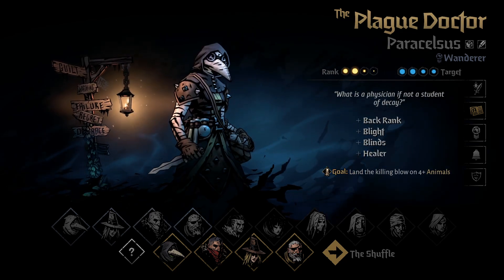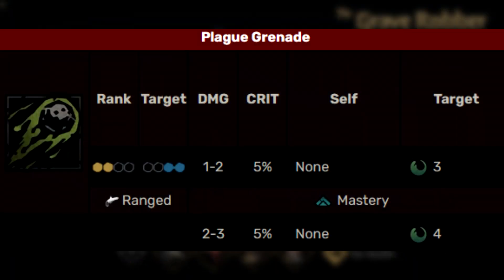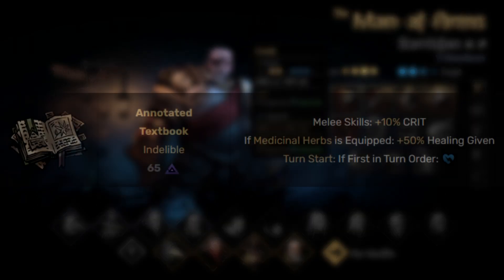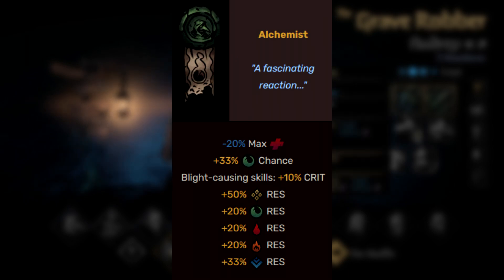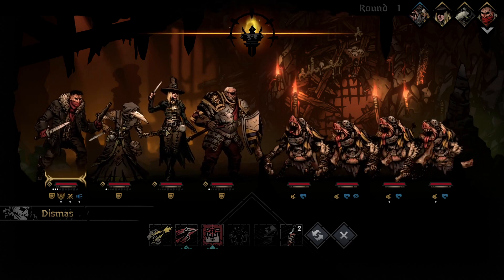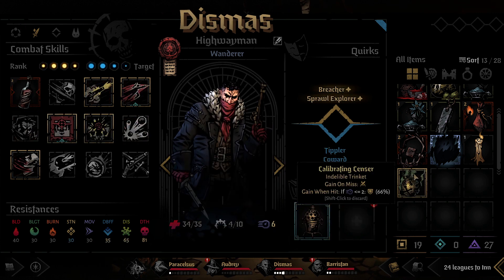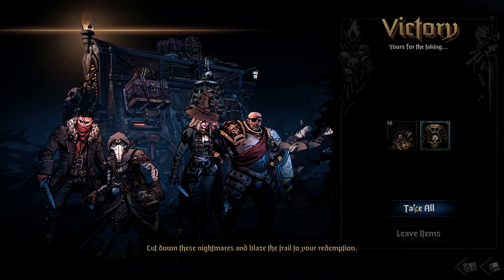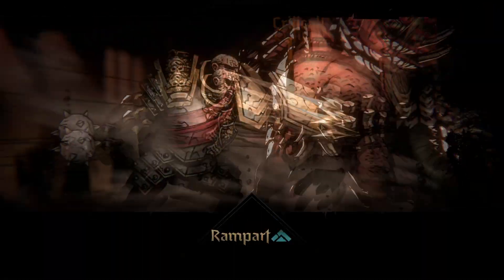The Plague Doctor Guide | Darkest Dungeon 2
This guide goes in depth on how best to play the Plague Doctor in Darkest Dungeon 2. This covers her abilities, hero paths, trinkets, strengths, weaknesses, and my general tips on how best to play her.

-- Time Stamps --

00:00 - Intro
01:02 - Skills
05:12 - Trinkets
07:07 - Paths
08:55 - Strengths and Weaknesses
11:18 - How to Play Her

From the developer: "Darkest Dungeon II is a roguelike road trip of the damned. Form a party, equip your stagecoach, and set off across a decaying landscape in a last gasp attempt to avert the apocalypse. The greatest dangers you face, however, may come from within..."

Britishbrat plays other games like Darkest Dungeon, Hollow Knight, Celeste, Ori, Cult of the Lamb, and many more!

Britishbrat is live every Tuesday/Thursday at 430 PM MST and every Saturday/Sunday at 9 AM MST. Everyone is welcome to join!